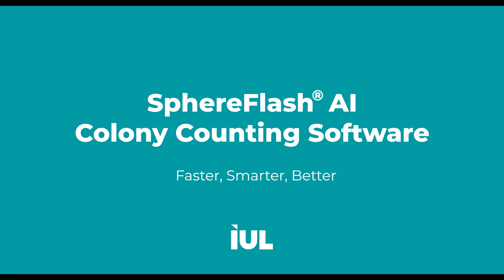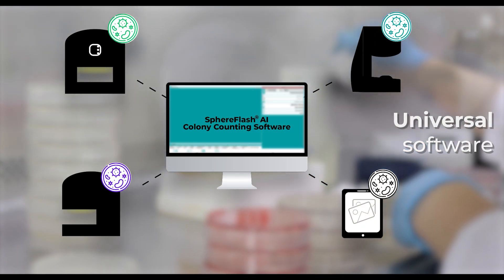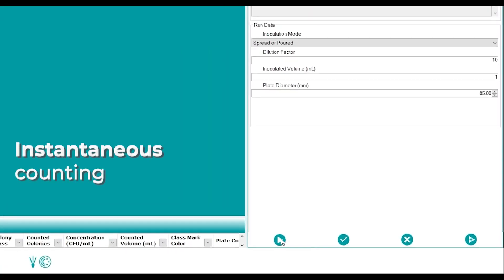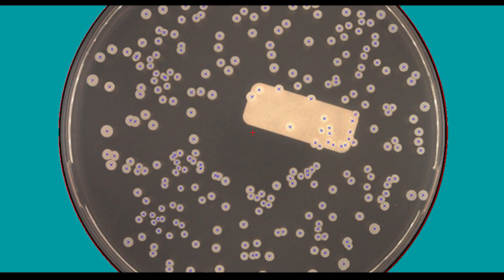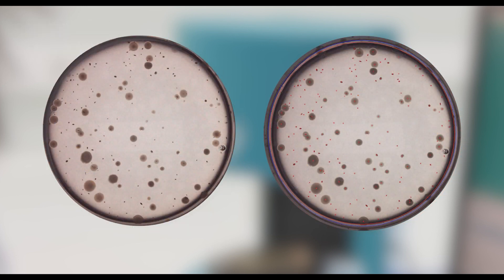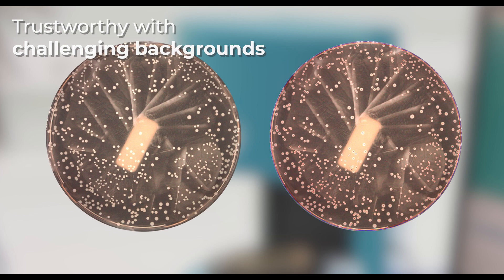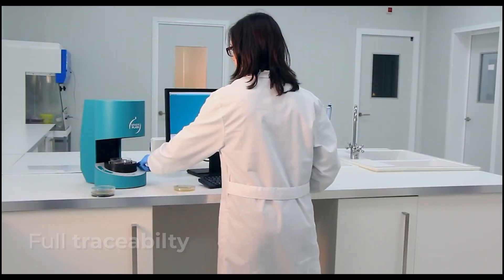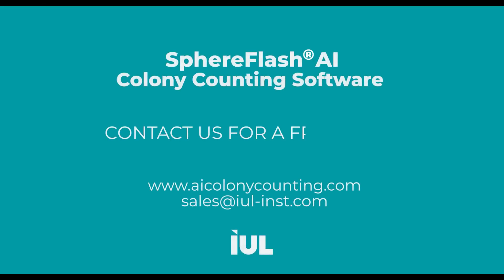SphereFlash® AI Colony Counting Software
Discover the SphereFlash® AI Colony Counting Software, the brand-new cloud-based software that achieves colony count with exceptional accuracy in just one click.

Capture the image of the plate captured by almost any colony counter and count the colonies instantly, with no adjustment needed.

Thanks to its advanced Artificial Intelligence, SphereFlash® AI ensures that every count is conducted with the highest level of accuracy, providing reliable data for your projects.

Do you want to know more?